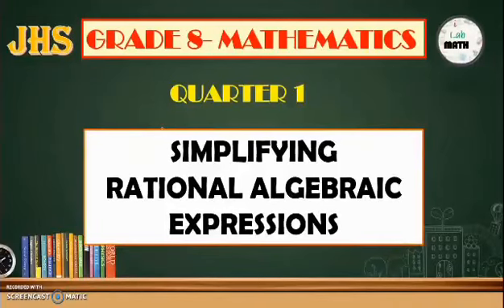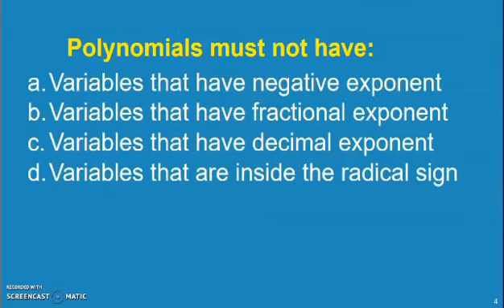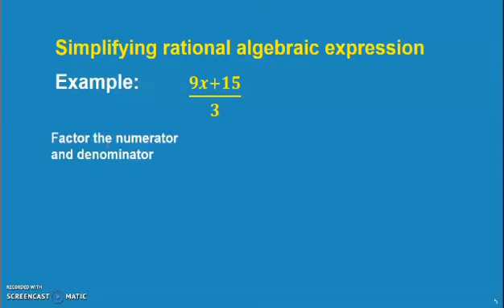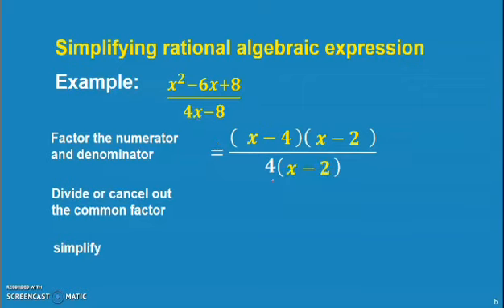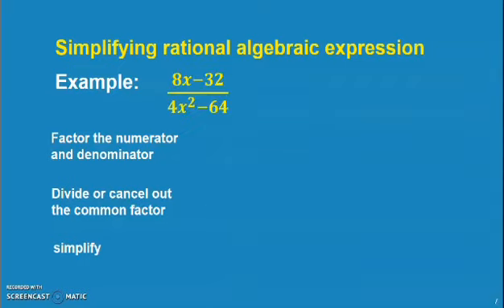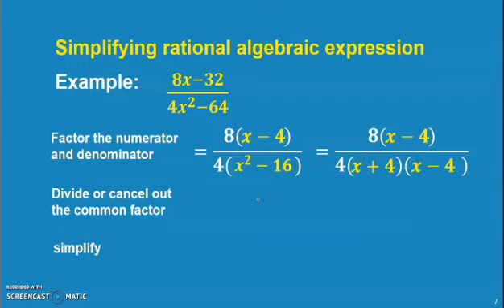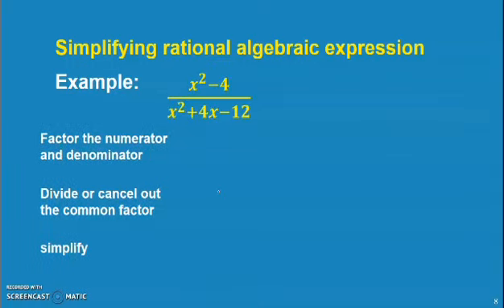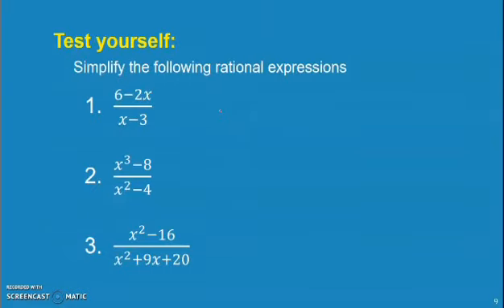Simplifying rational algebraic expressions|| Grade 8 Math